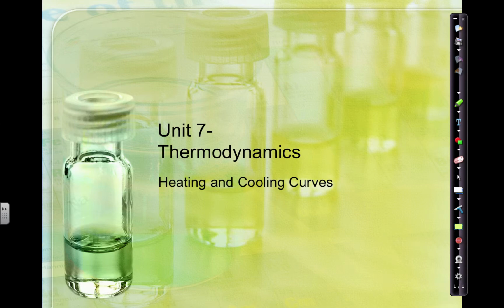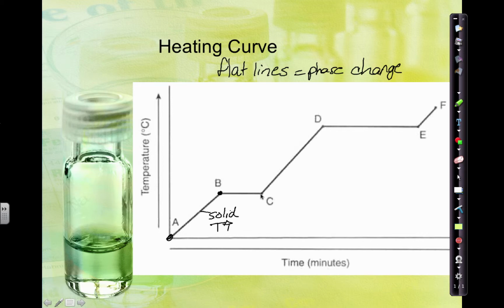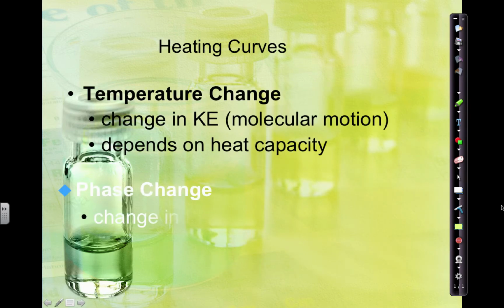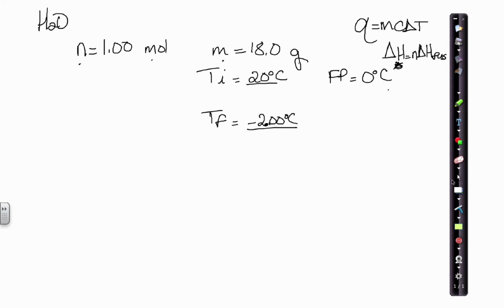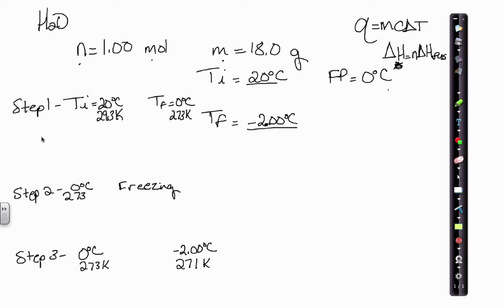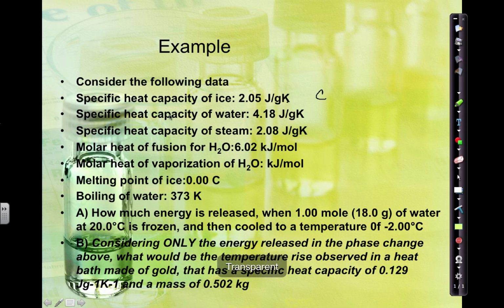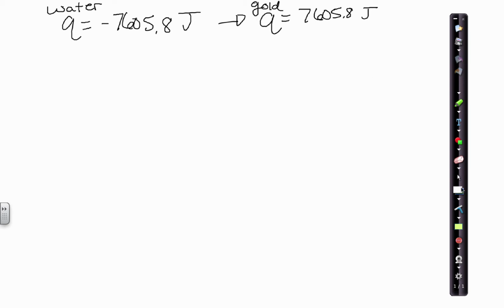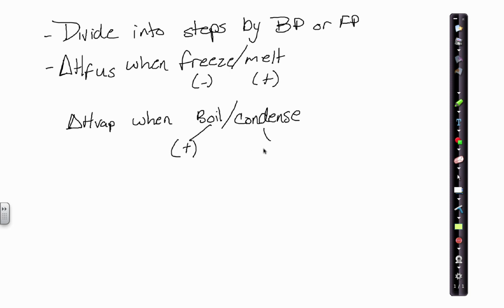APchem unit7 heating curves